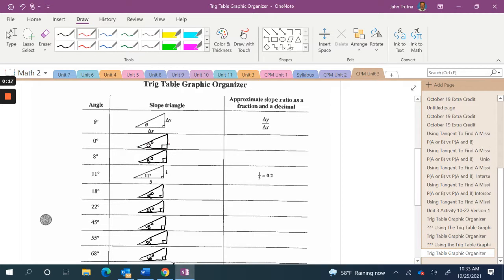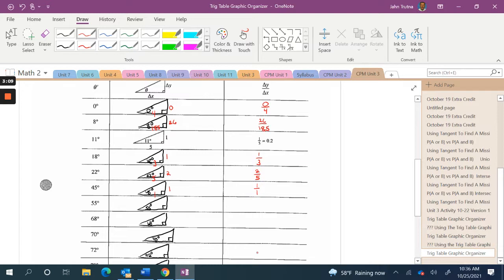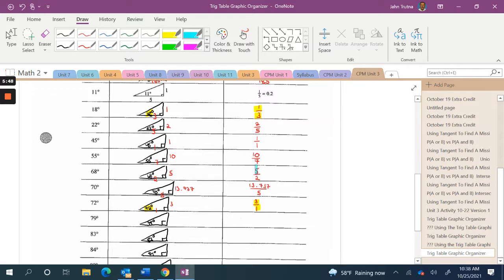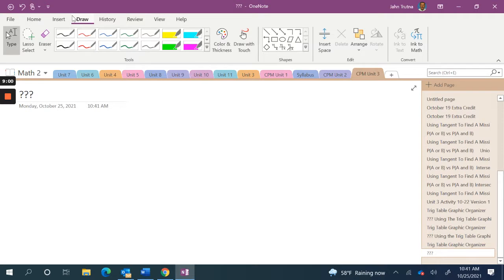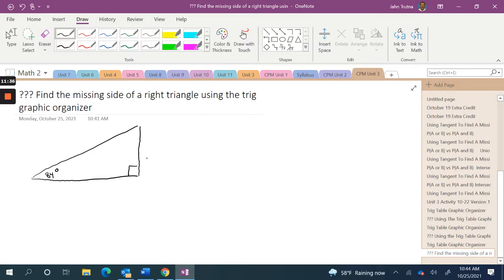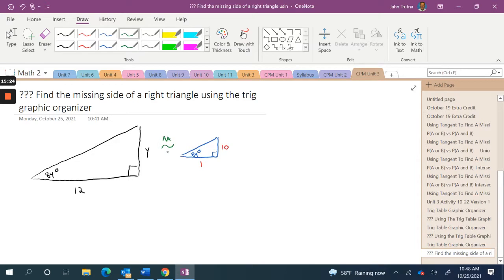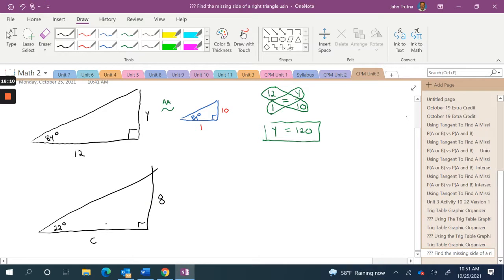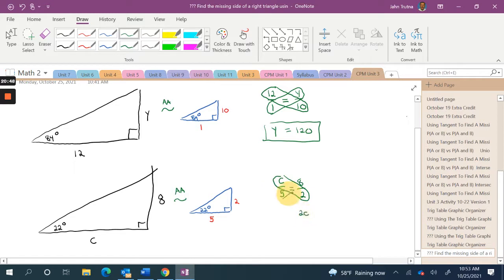Trig Table Graphic Organizer (Finding the Missing Side of a Right Triangle)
Mr. Trutna
Math 2
Trig Table